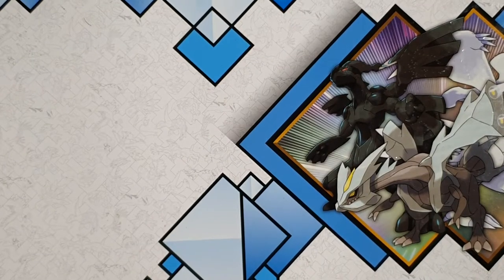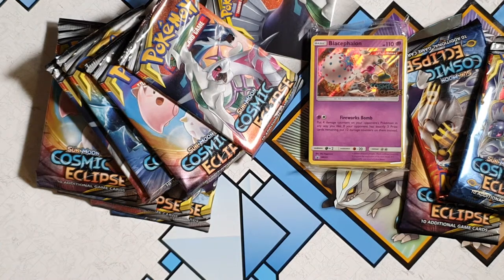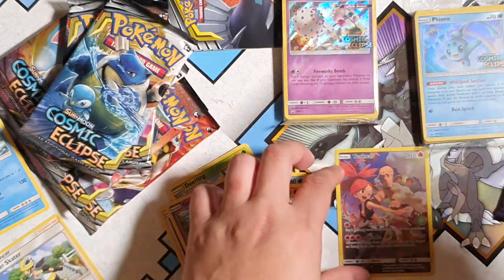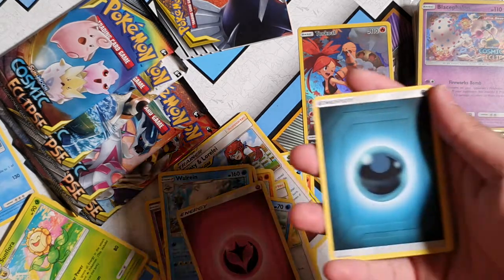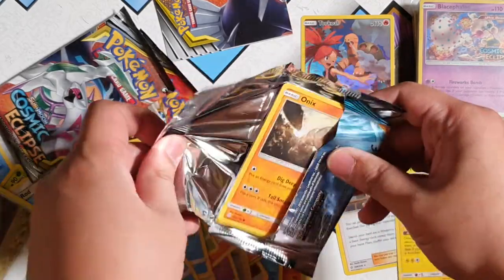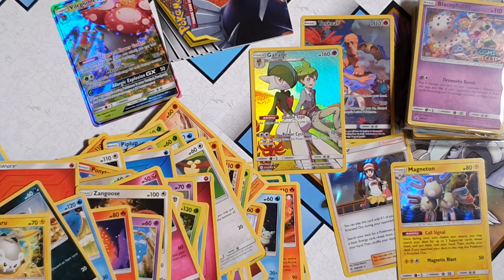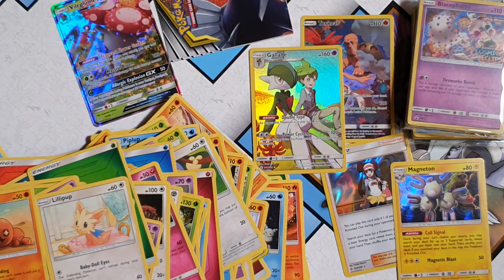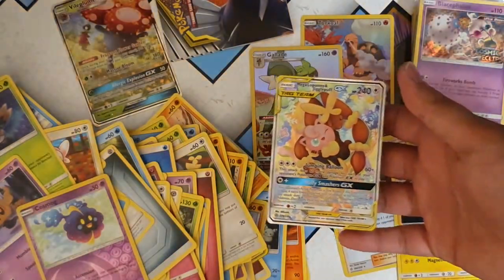Opening some pre-release Pokemon Cosmic Eclipse packs. Abit late but awesome pulls!!!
Pokemon Pack Opening! Fire Pulls 🔥🔥

Come join me as I open the new pokemon Cosmic Eclipse booster packs. Here on this channel we love pokemon pack openings. I wonder what we will pull? Hyper Rare? Tag Team? GX?

 About Cosmic Eclipse
Cosmic Eclipse is the name given to the twelfth and final main expansion of the Sun & Moon Series of the Pokémon Trading Card Game. It is based on Pokémon Ultra Sun and Ultra Moon, featuring Generation VII Pokémon.